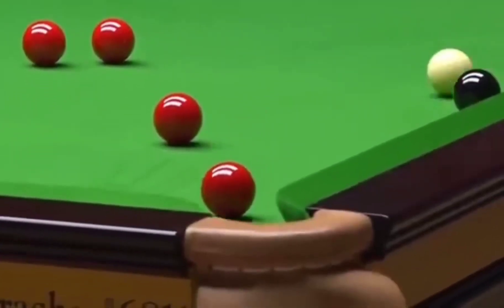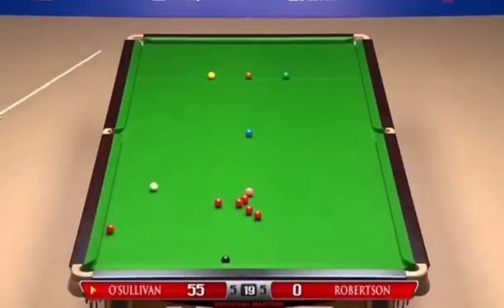Snooker shanghai Master Semifinal Ronnie o'Sullivan vs Robertson (frame 11 )